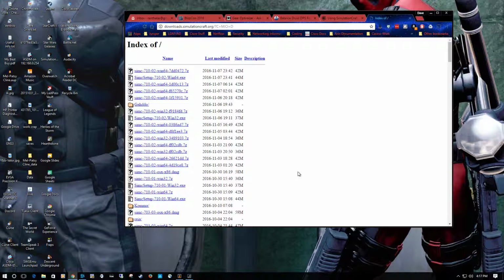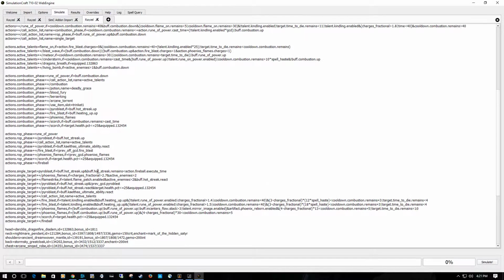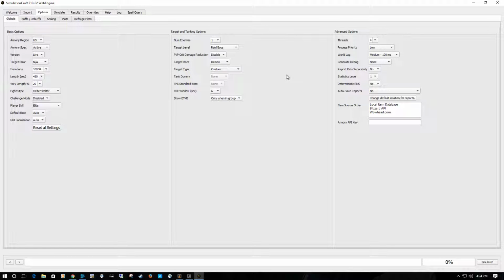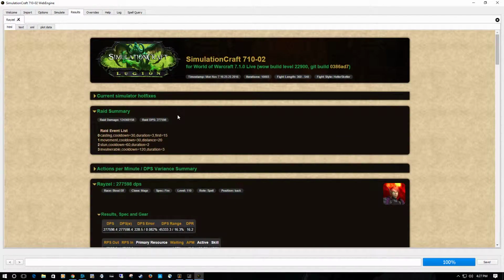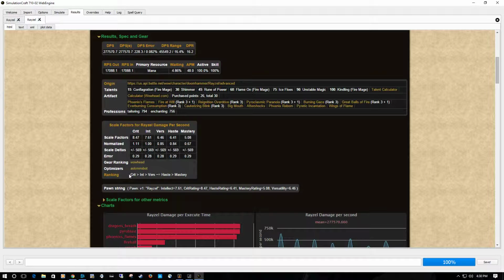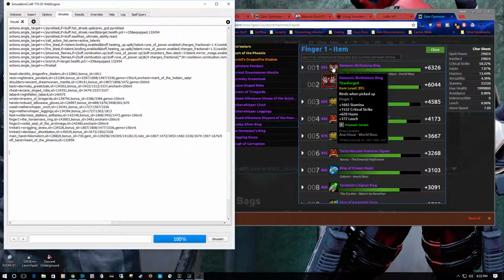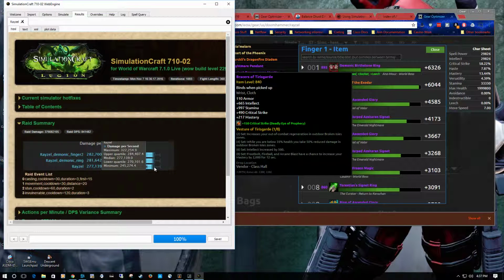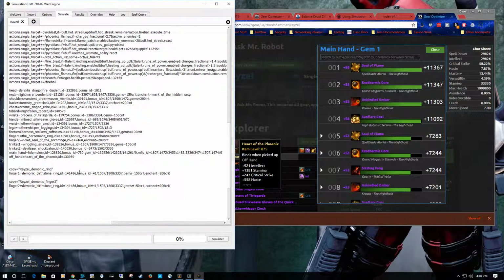WoW - Using Simulation Craft to compare gear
A quick video I did for my guild to outline some of the features of Simulation Craft and how to use it to find stat weights and compare gear. Many thanks to the folks on Reddit and Altered-time.com for the various guides that helped me learn